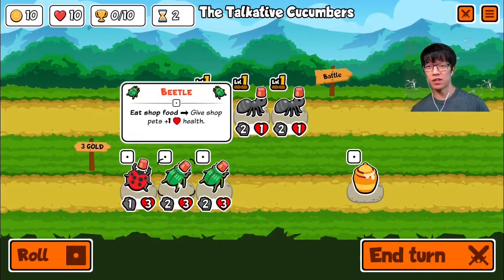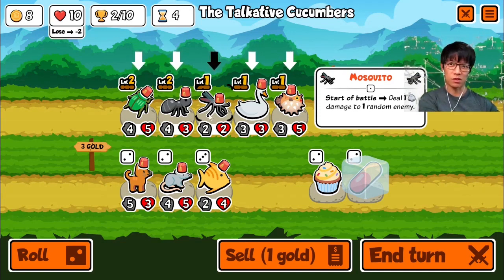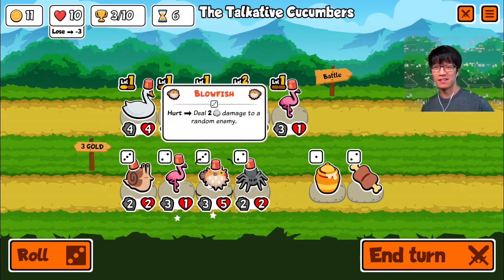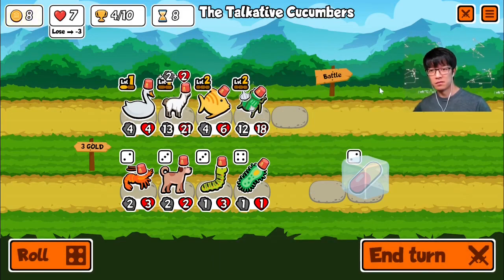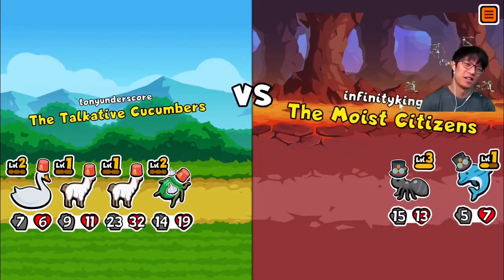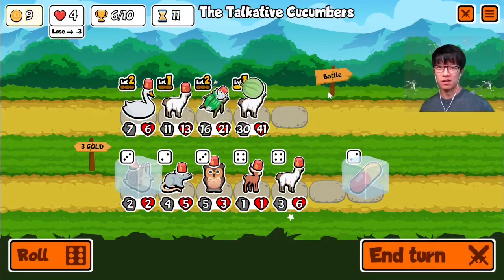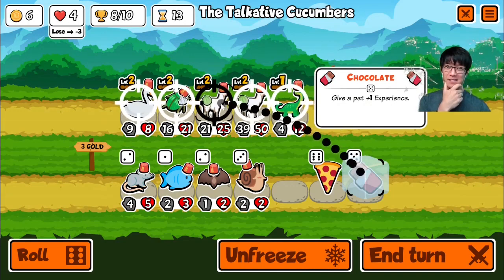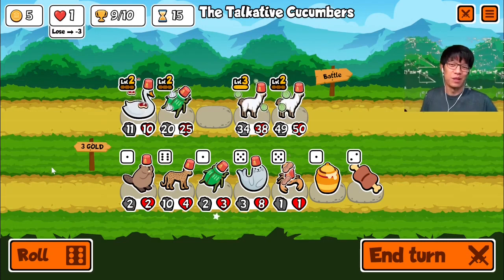Llamas scale so fast - Super Auto Pets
When offered a llama during a level up, I take it. They are strong if you can get them before turn 7 when tier 4 opens up.

This is game 3 of 4 in a 10 crowns win streak.